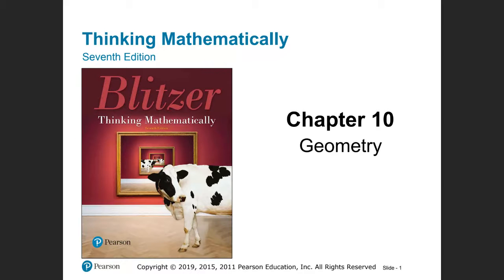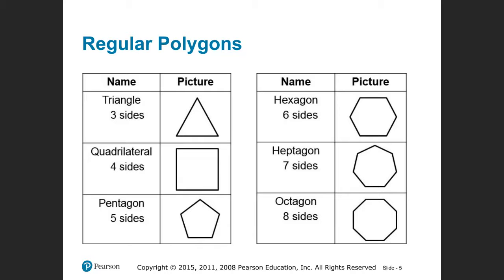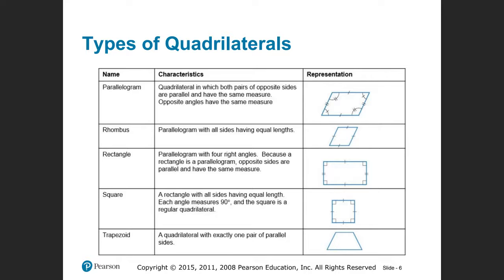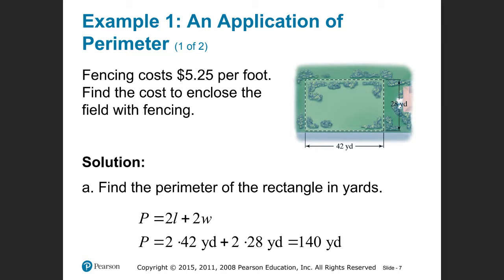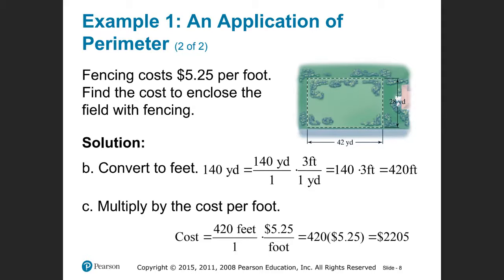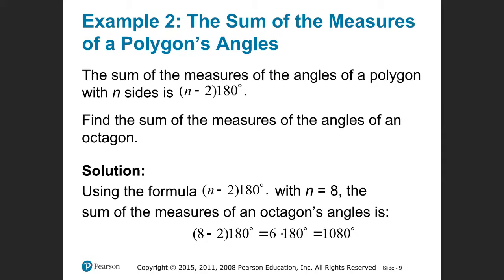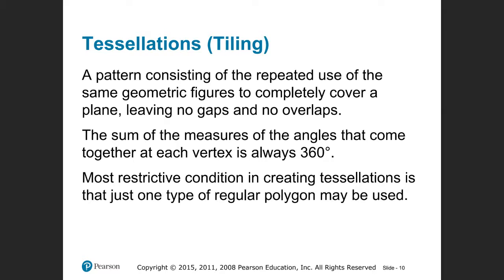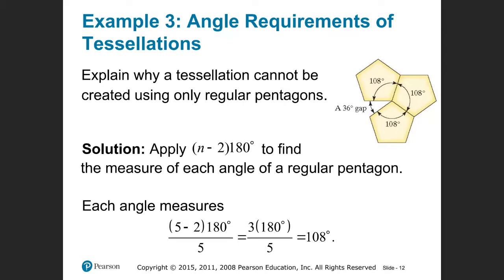Section10 3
This video reviews polygons and perimeters and touches on tessellations.